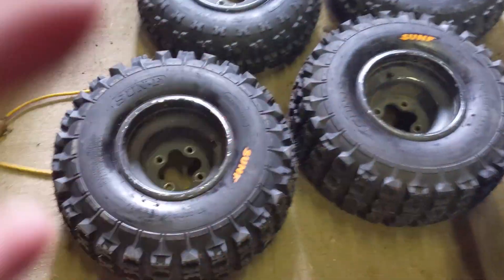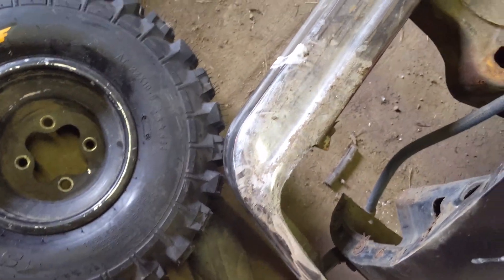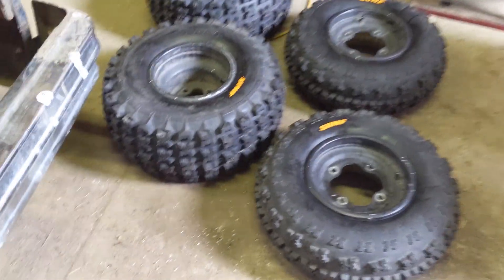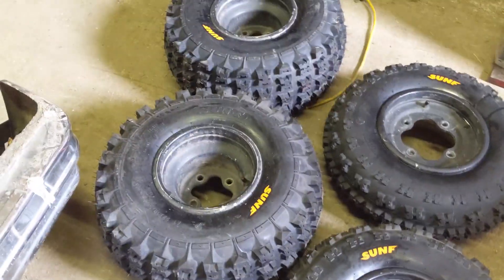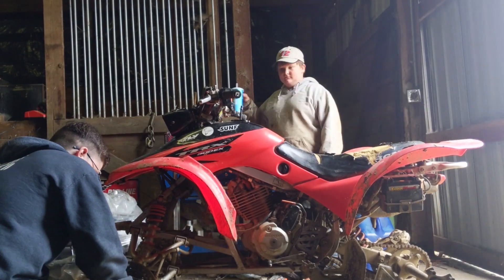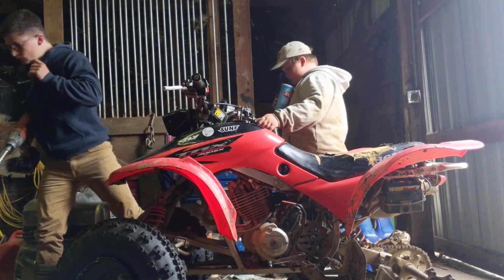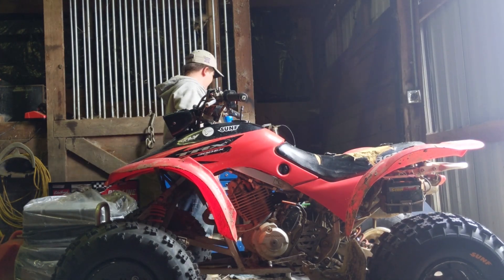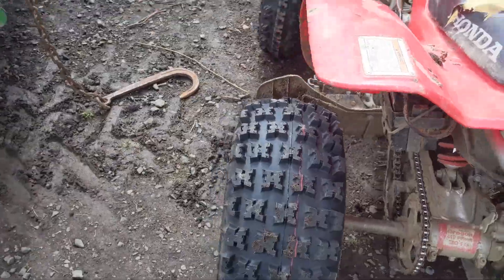New SUNF tires on my TRX300EX & what I think of them!!!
Stoked to see what these things do at brown's camp and maybe even on sand!

So close! Thanks for any support anybody has given so far!